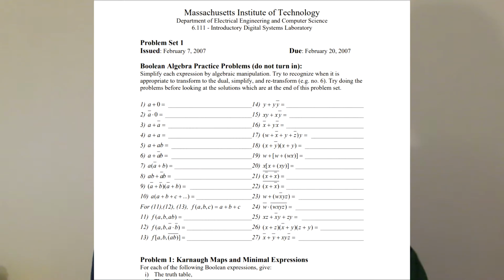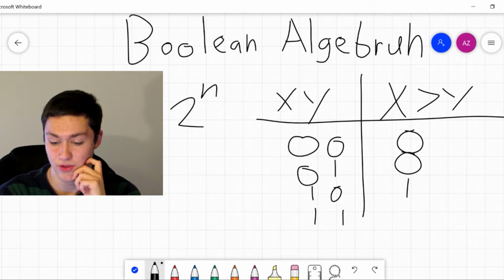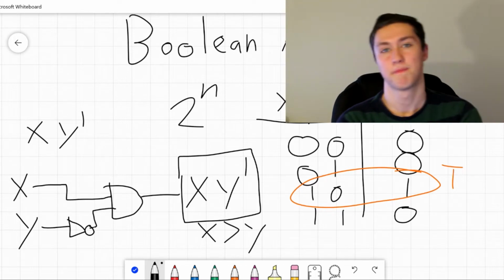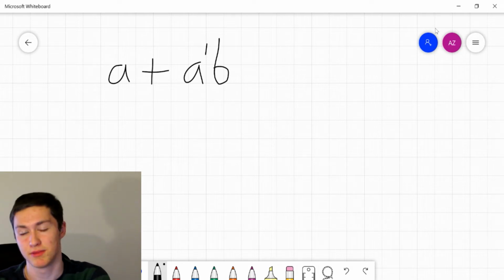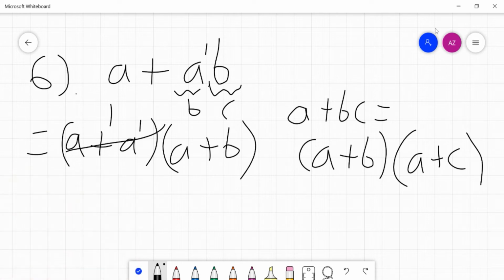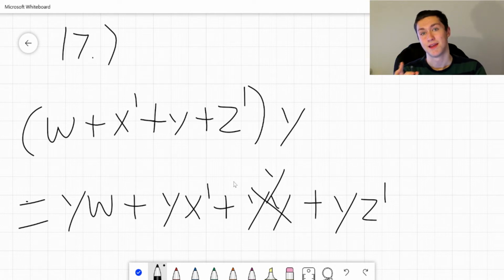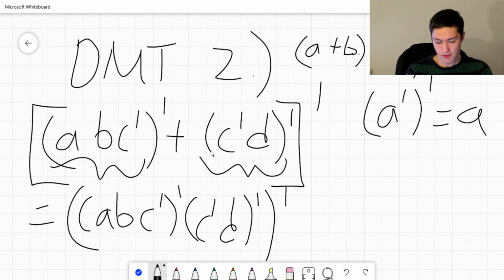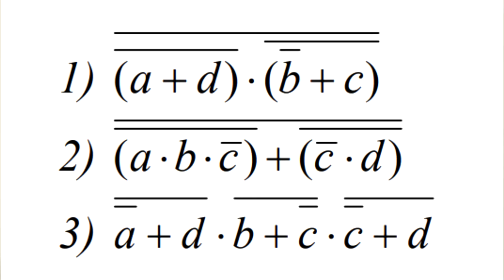MIT Boolean Algebra Practice for Computer Science Majors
We go over the most interesting Boolean Algebra problems from the MIT 6.111 problem set created in 2007.  Simplifying complicated Boolean Algebra expressions is one of the many skills I'm practicing as I study for my Computer Science final next week, and I think every Computer Science major, and anyone studying Computer Science for that matter, should know how to do.

TIMESTAMPS:
0:00 Intro
0:23 Where do we use Boolean Algebra?
2:08 Simplification Identities
2:29 DeMorgan's Theorems
3:05 Problem 6
4:01 Problem 9
4:30 Problem 17
5:08 Problem 20
5:28 DMT Problem 2
6:41 Exercise for you
6:59 Is any of this Useful?